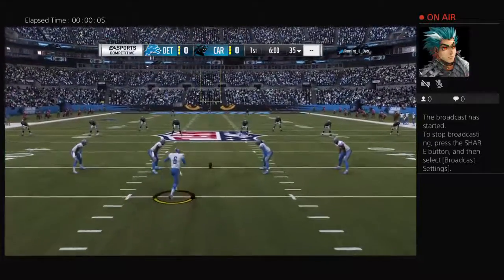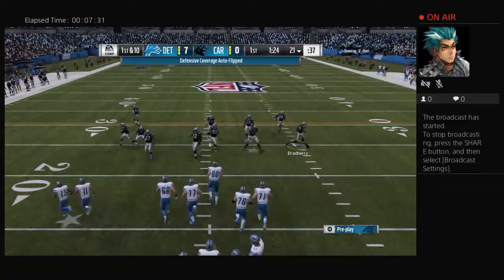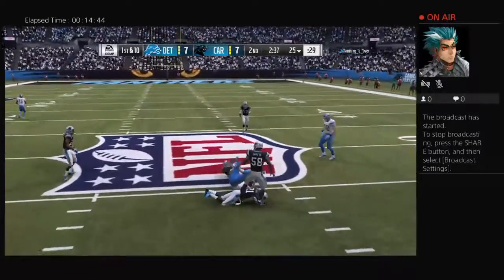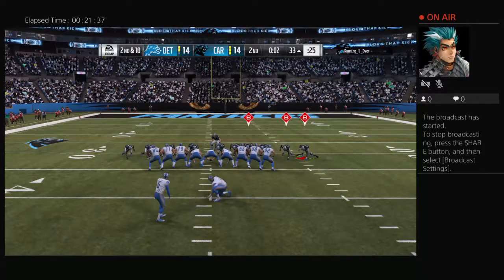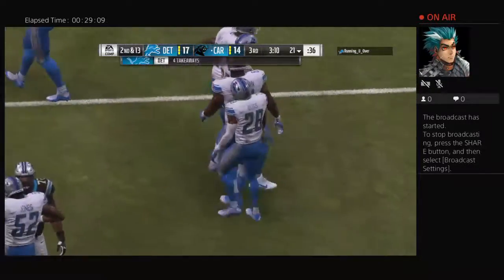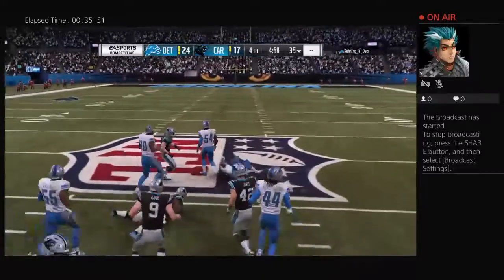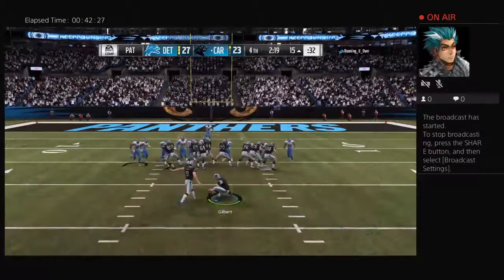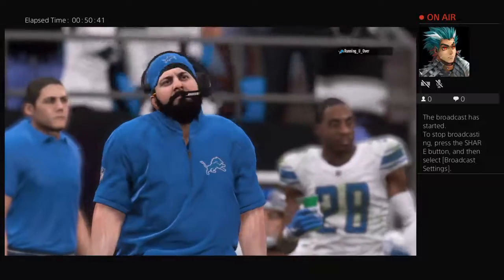Seven52God's Live PS4 Broadcast